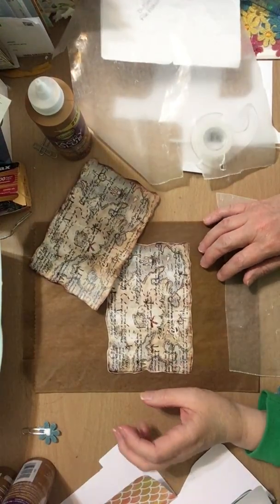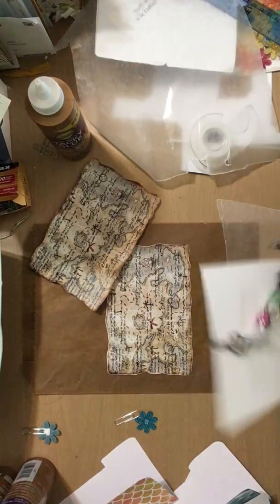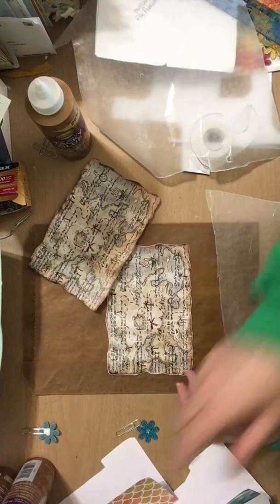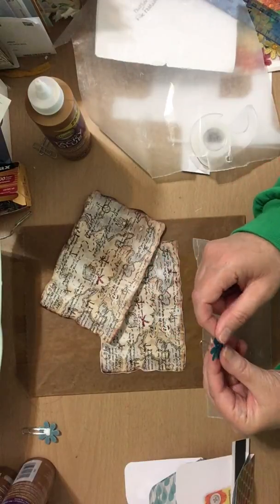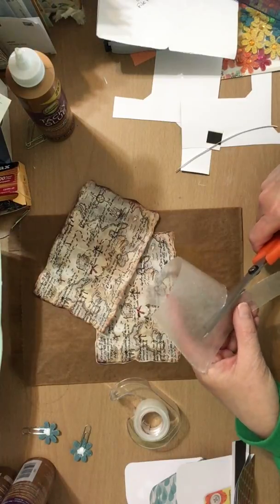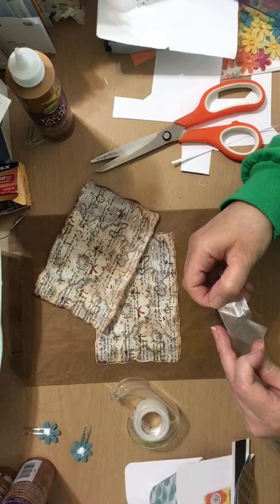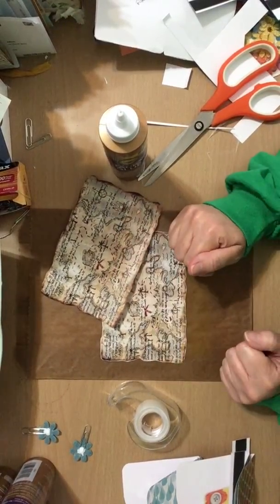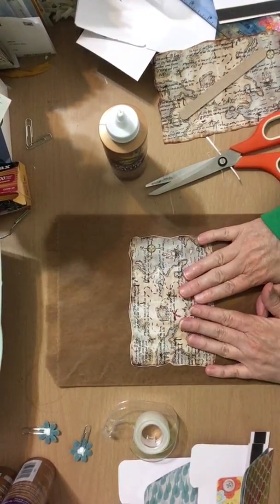How to Cruise fun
Great kreations donated for a pirate theme cruise. How to make homemade washi tape, how to distress, altered paperclip,